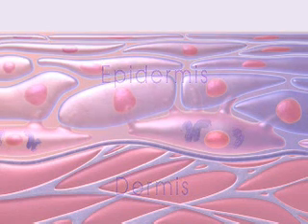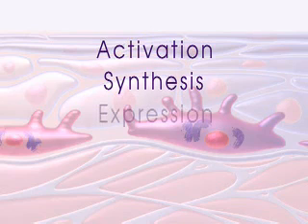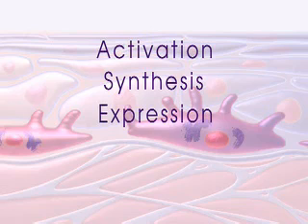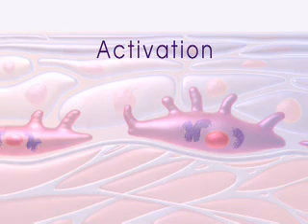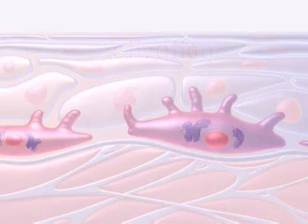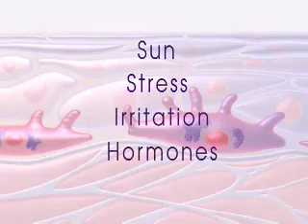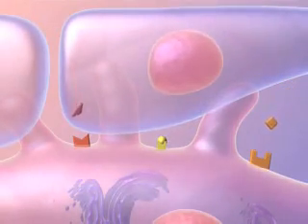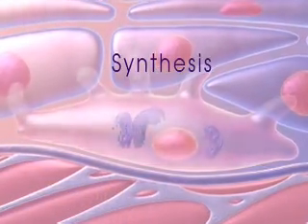3 Phases in Skin Discoloration